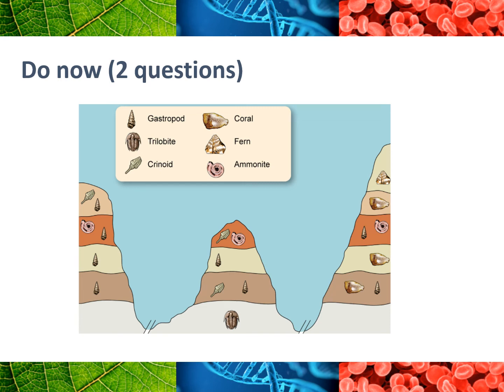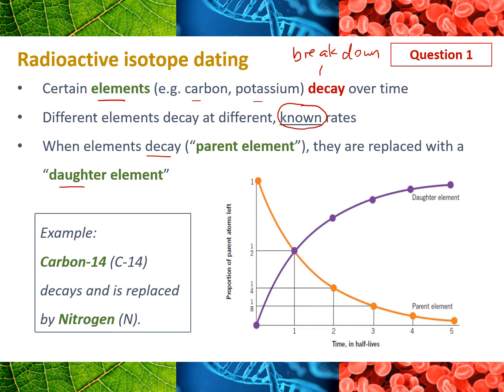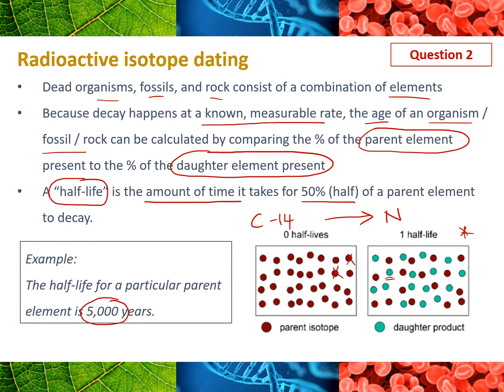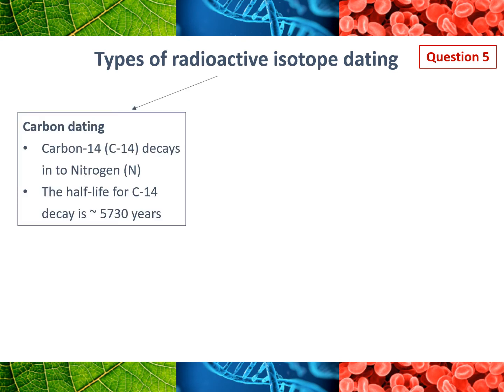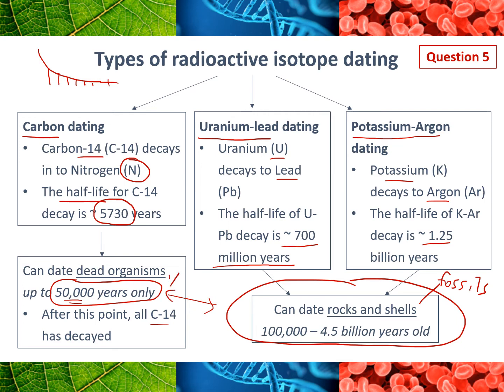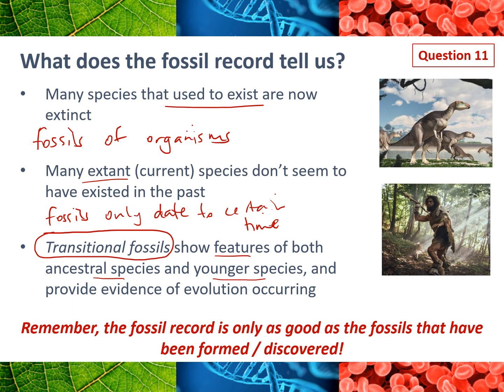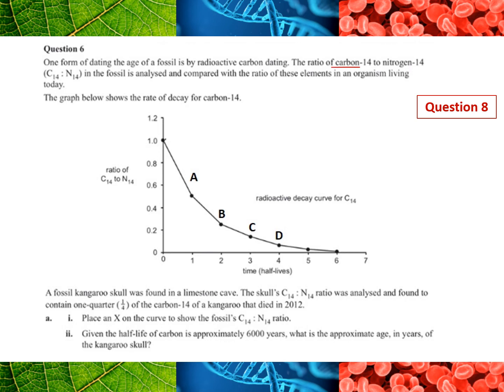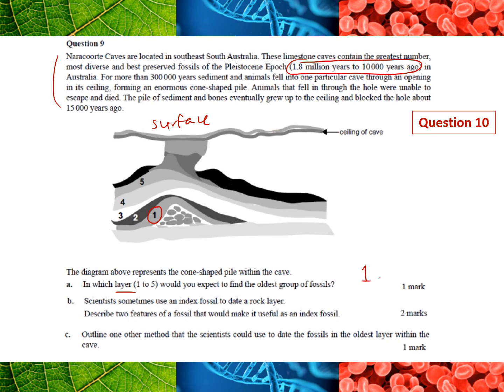Absolute dating (radioactive dating)